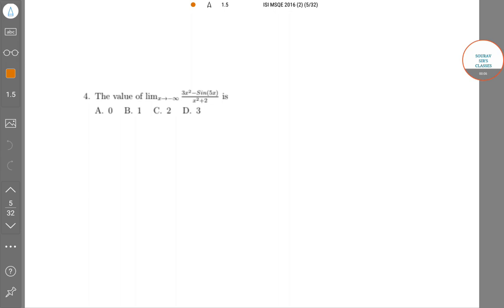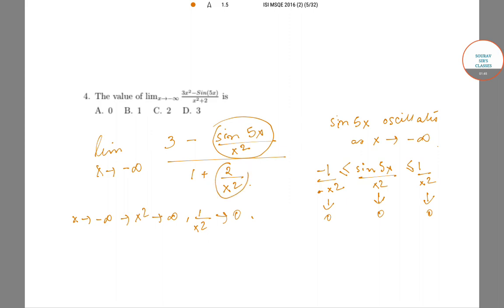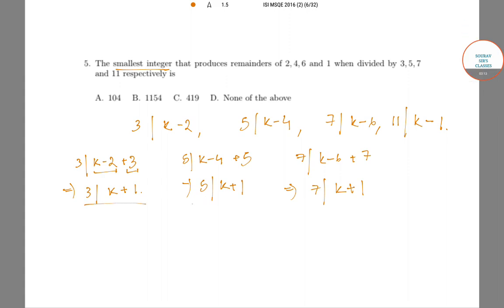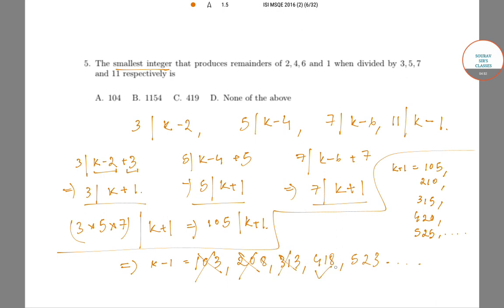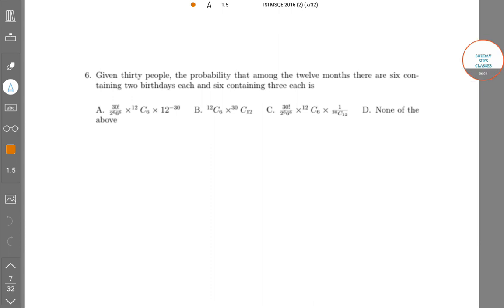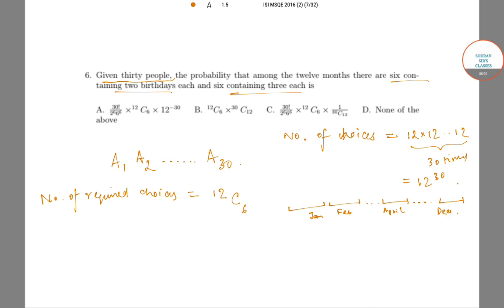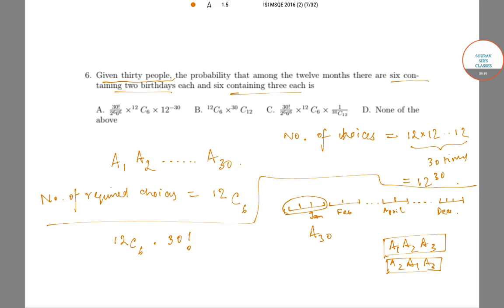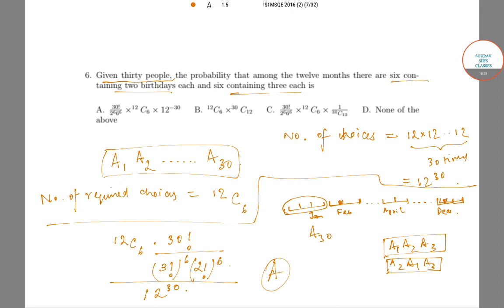ISI MSQE 2016 PAST YEAR SOLVE 4,5&6 ,COMPLETE SOLUTION,ONLINE CLASSES 9836793076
ISI MSQE 2016 PAST YEAR SOLVE 4 ,COMPLETE SOLUTION,ONLINE CLASSES 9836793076

ISI (Indian Statistical Institute) 2018: Registration, Entrance Exam, Admission
ISI 2018ISI Entrance Exam 2018 is a national level examination, which is organized by the Indian Statistical Institute (ISI). ISI offers quality education & works on application of statistics, natural sciences and social sciences. ISI 2018 Admission Test is conducted for providing admission to students in various UG, PG and JRF (Junior Research Fellowship) courses offered by ISI. This examination will be considered for admission in its all campuses situated in Delhi, Bangalore, Chennai and Tezpur. Here, students can check details about ISI Entrance Exam 2018, including application, eligibility, exam dates, etc.

ISI 2018 Exam Date
Here we have mentioned the tentative dates of ISI Entrance Exam 2018:

Events Dates
Notification release January 2018
Application form release 2nd week of February 2018
Last date for online application submission 2nd week of March 2018
Application fee payment starts 2nd week of February 2018
Last date for fee payment 3rd week of March 2018
Admit card release 1 or 2 weeks before the examination
Exam date 2nd week of May 2018
Result declared June 2018

ISI Application Form 2018
ISI Registration 2018 will be started from the second week of February 2018.
The application will be available through online mode from the website.
Enter all the required details in the application form carefully.
Candidates have to upload the scanned images of photograph and signature in the appropriate format.
Candidates can make the fee payment through online or offline mode.
Candidates don’t forget to take printout of the application form for future references.
Application Fee:

The application fee will be Rs. 700/- for general and all candidates of JRF programmes (irrespective of reserved categories.
ST, ST, OBC & Differently Abled applicants are needed to pay Rs.350/- as an application fee.
Students can make fee payment through net banking, debit/credit card or Bank Challan of SBI bank.

Eligibility Criteria
Here we are providing the eligibility criteria for various courses offered by ISI:

Courses Eligibility
B.Stat (Hons)/B.Math (Hons) Qualification: Passed 12th or equivalent
Subjects: Mathematics & English
M.Math Qualification: 3yr Bachelor degree in Mathematics/ BE,B.Tech with mathematics/ B.Stat from ISI
M.Tech (CS) Qualification: Master degree in Mathematics/Statistics/IT/Physics/ Computer Science/Computer Applications/ Electronic Science or
BE/B.Tech or equivalent

M.Tech (QRQO) Qualification: Master degree in Statistics/ Master degree in Maths with Probability and Statistics/ BE/B.Tech or equivalent
Subjects: Must have passing marks in Chemistry & Physics at 12th level/ Mathematics at graduation level
MS (QE) Qualification: 3yr Bachelor degree in Maths, Eco, Stats & Physics/ B.Stat from ISI/ B.E or B.Tech
MS (QMS) Qualification: 3yr Bachelor Degree in Mathematics/ B.E or B.Tech
ISI Exam Pattern

Section: The examination will be conducted in two sections, i.e. Section-1 and Section-2.
Type of Question: There will be MCQ and descriptive questions will be asked in the examination.
Exam Duration: The exam duration will be two hours for each section.
The detailed exam pattern is mentioned here:
Course Forenoon (10:30 to 12:30) Afternoon (14:00 to 16:00)
Subject Test Type Subject Test Type

B.Stat/ B.Math Mathematics MCQ Mathematics Descriptive
M.Stat Math/Stat MCQ Math/Stat Descriptive
M.Math Mathematics MCQ Mathematics Descriptive

M.Tech (CS) Mathematics MCQ Math/Phys/Stat/Engi/Tech/Comp Science Descriptive
M.Tech (QROR) Mathematics MCQ Probability/Stats/Engi/Math Descriptive
MS (QE) Mathematics MCQ Economics Descriptive